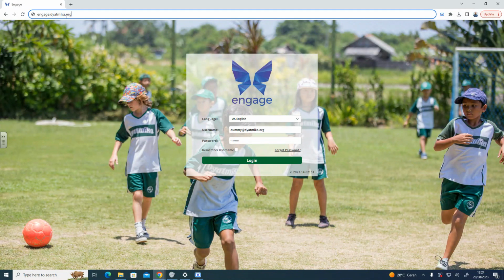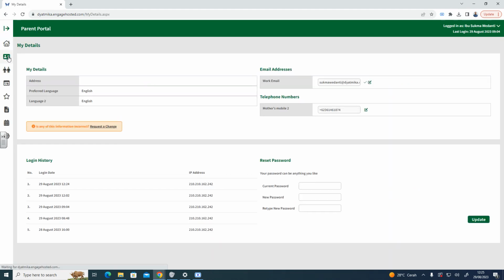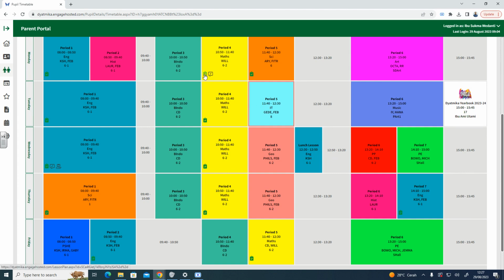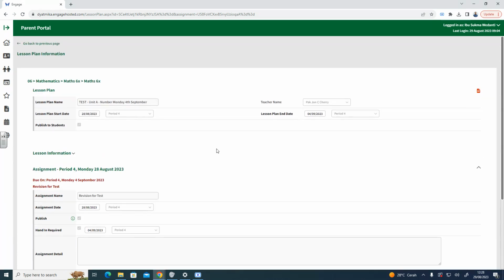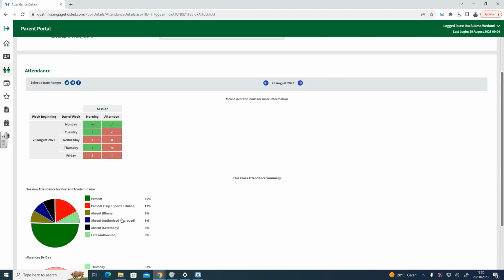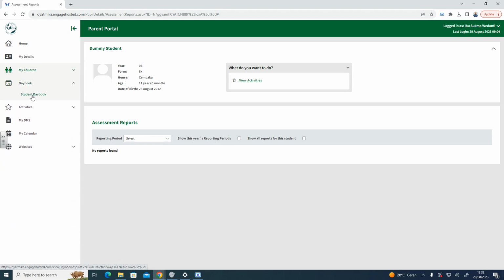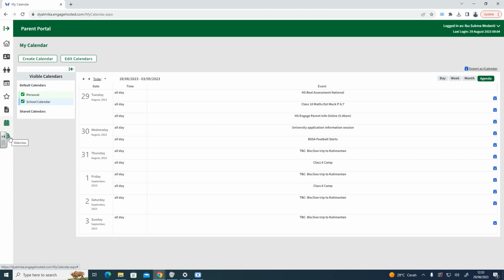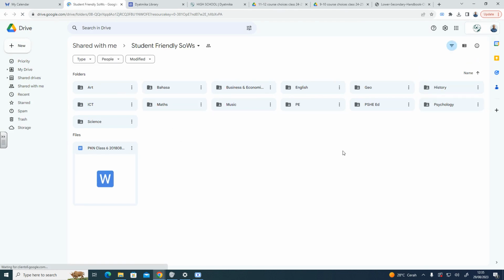Dyatmika Engage Parent Portal Video Guide